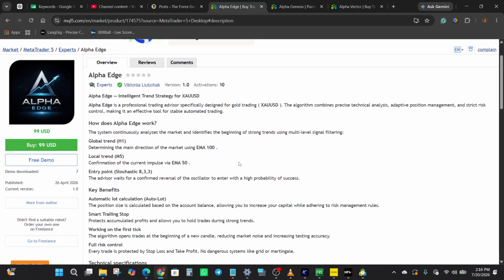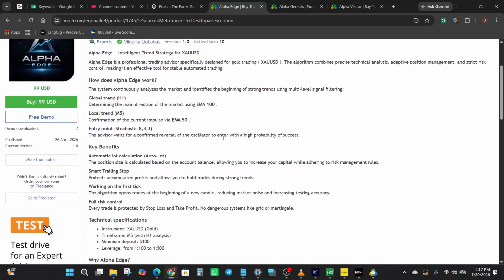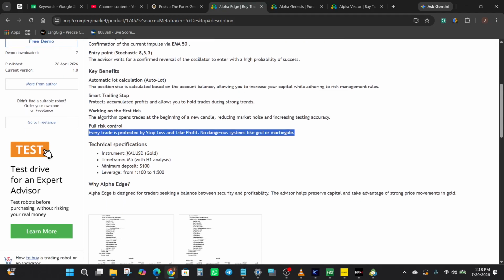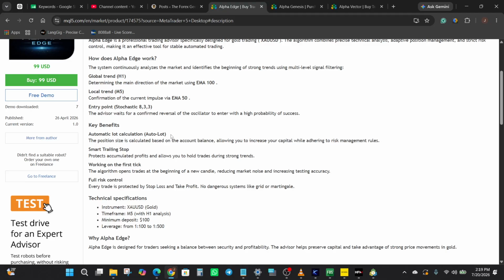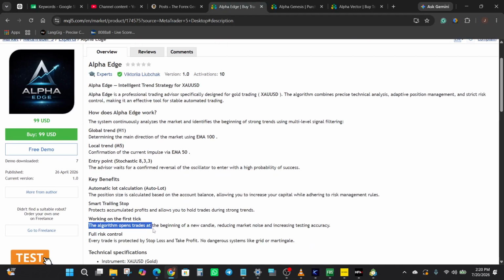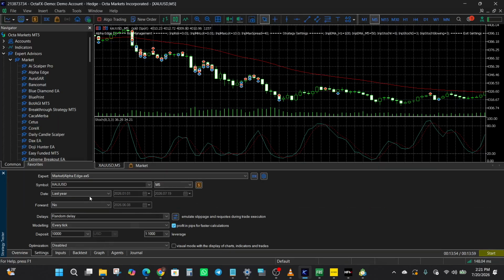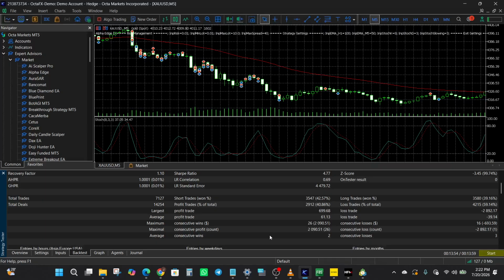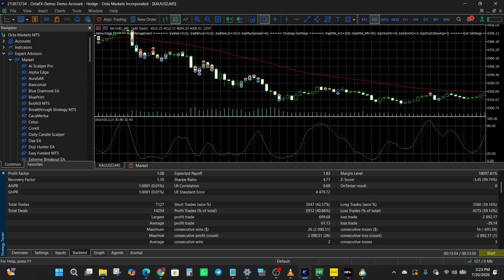Alpha Edge EA MT5 Review: A Multi-Filter Gold Trading Robot Explained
In this video, we review Alpha Edge EA MT5, an automated Gold trading robot that combines EMA trend analysis, Stochastic confirmation, and built-in risk management.

We'll explain how the strategy works, discuss its key features, and highlight the performance metrics traders should evaluate before using any Expert Advisor.

Remember that no automated trading system can guarantee profits. Always test an EA on a demo account and apply appropriate risk management before trading with real capital.